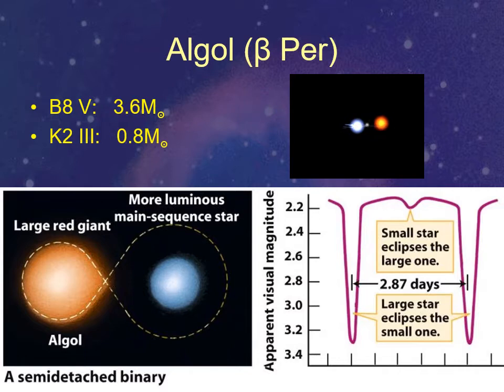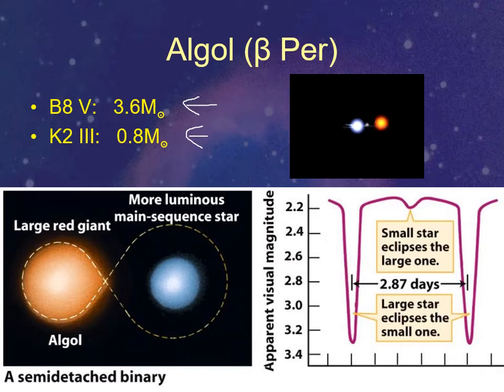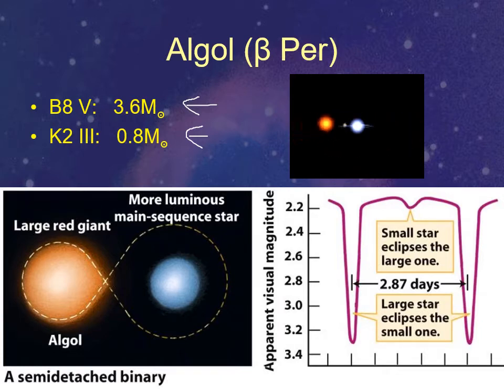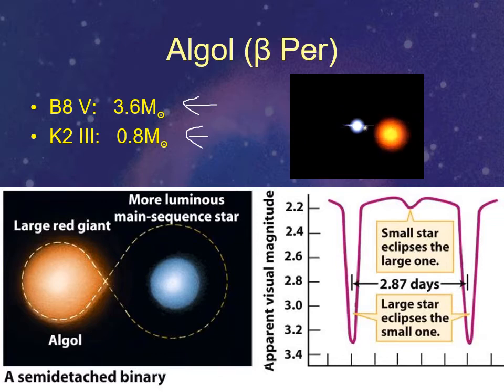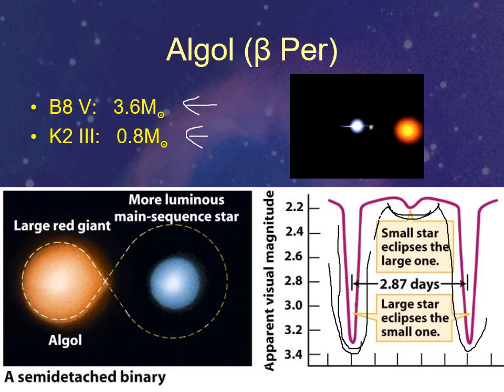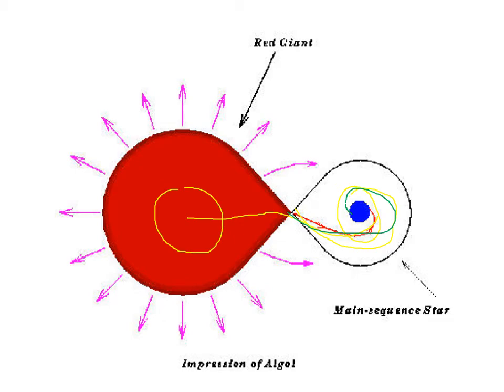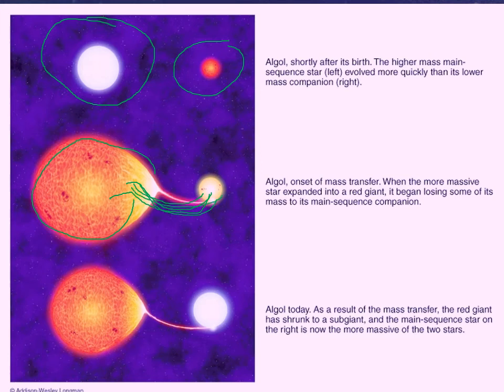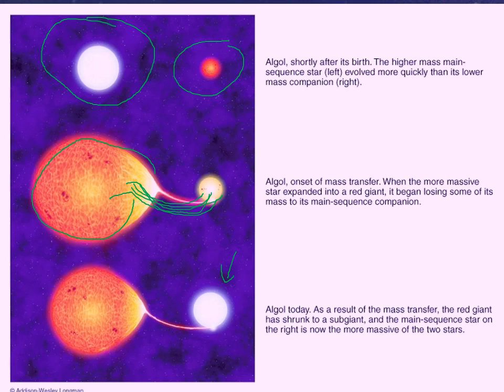PHYS 1403 Algol